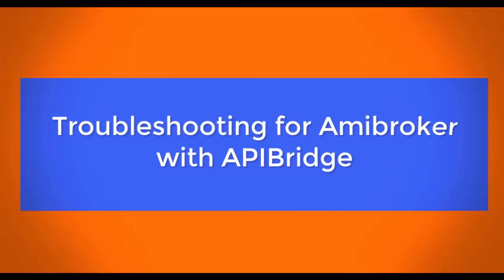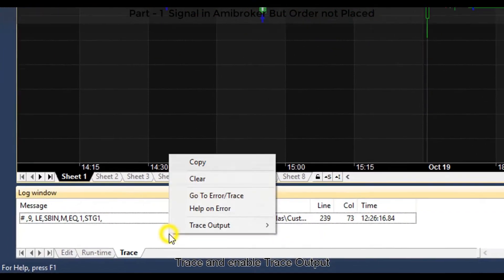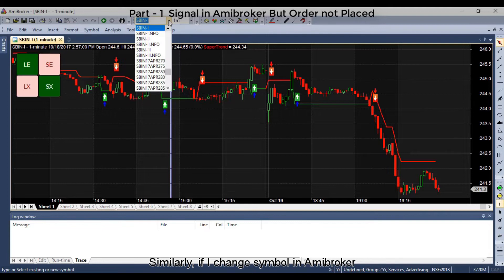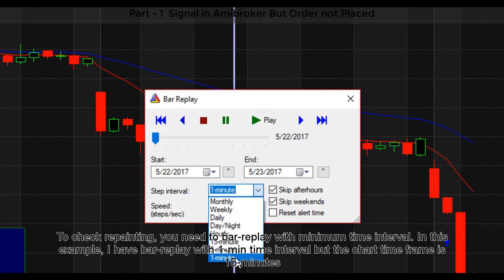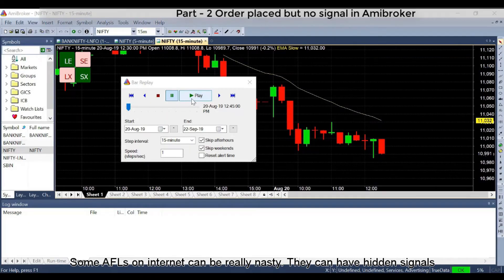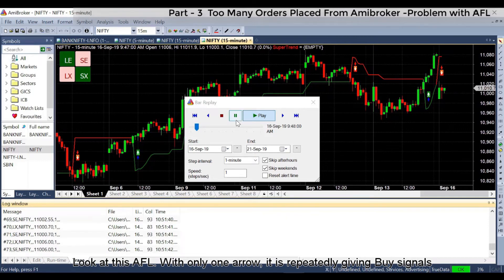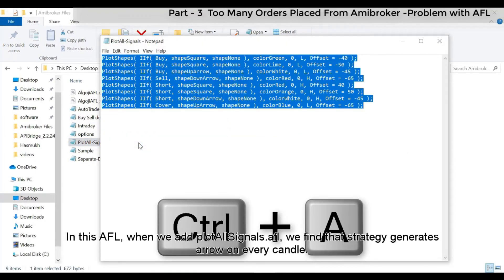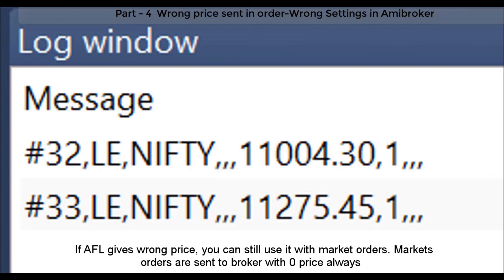Troubleshooting for Amibroker using FYERS API Bridge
For more information on this, read our Support Portal Article on Amibroker Integration